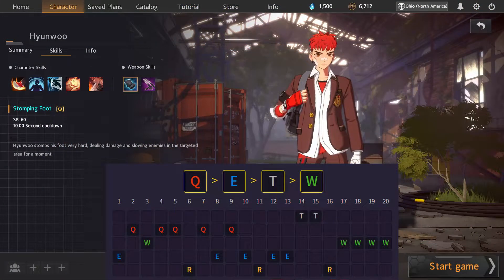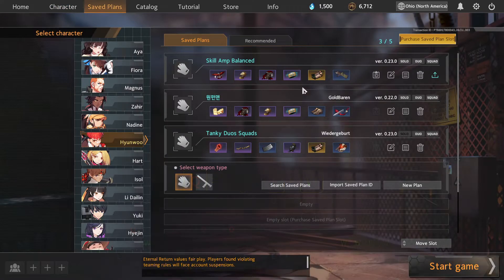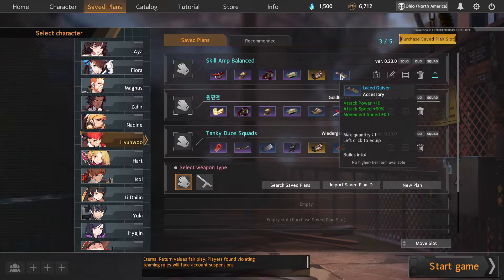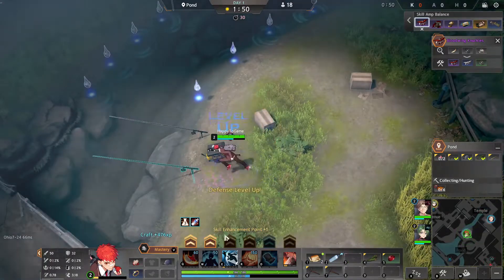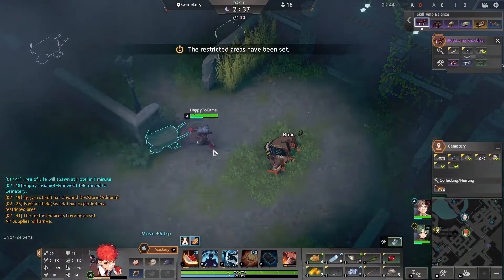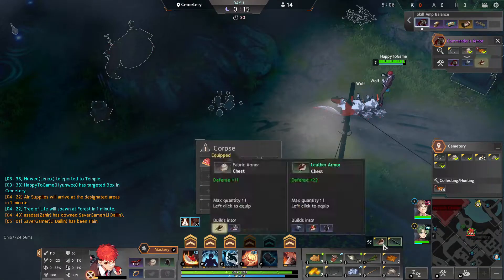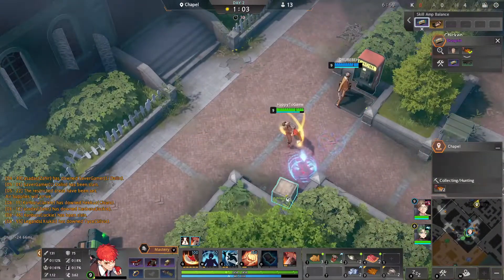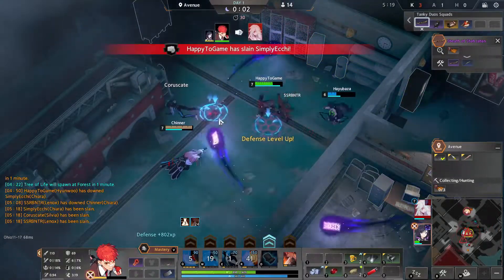Hyunwoo Fist Gloves Top Tier Beginners Build Guide - Eternal Return: Black Survival Beginners Guide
Plan ID: 158239

In this video I go over a great beginners build for Hyunwoo in Eternal Return: Black Survival. This video goes through Hyunwoo's Skills, Item Build, Plan Route, and Combat Tips. I hope this Beginner's Guide, Tips and Tricks Video is helpful.

Timestamp coming soon:
00:00 Start
00:25 Skills Overview
01:54 Item Build
04:00 Plan Route
04:45 Gameplay
10:22 Combat